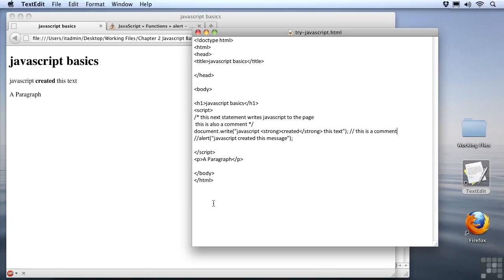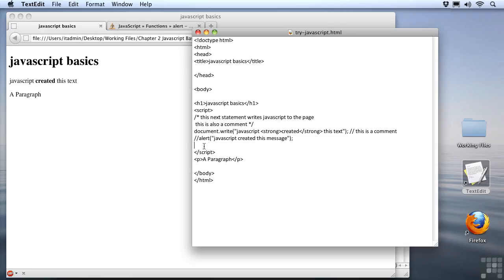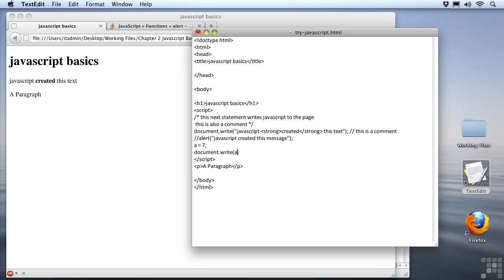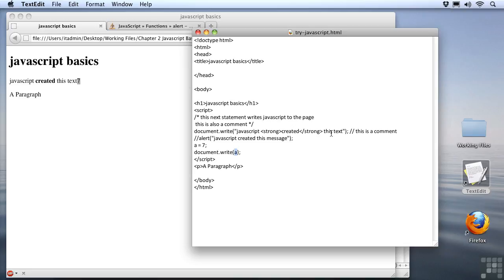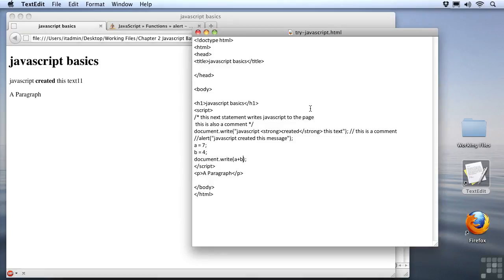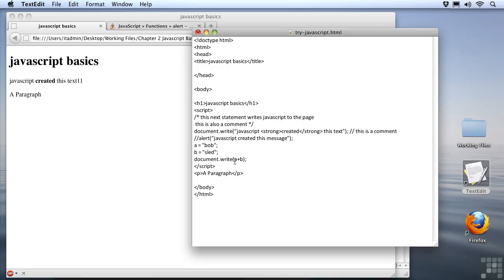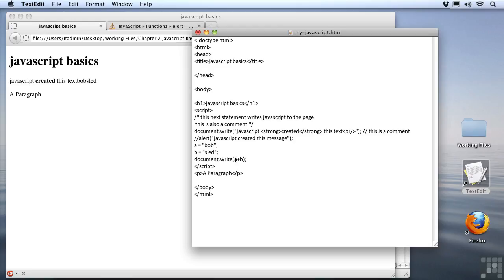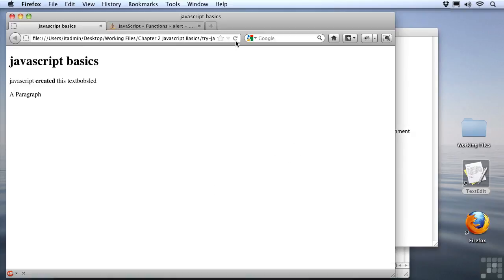003 0203 Using Variables